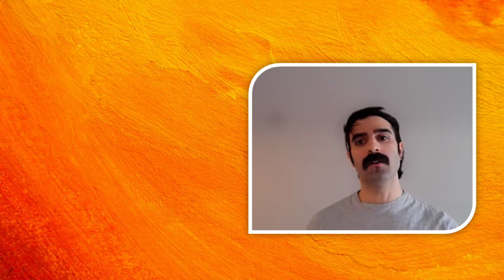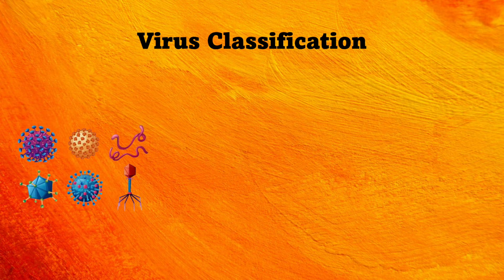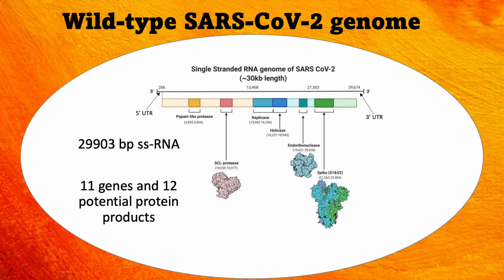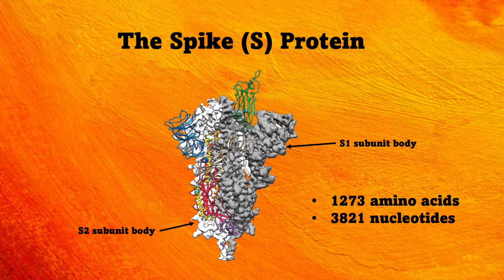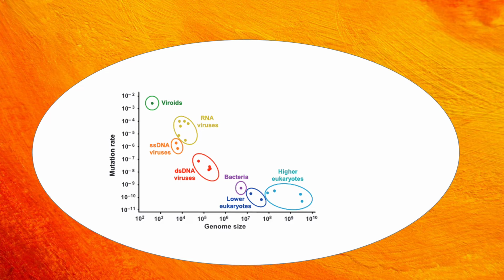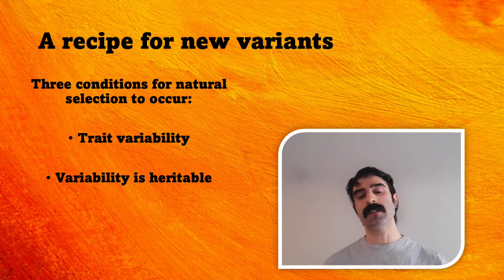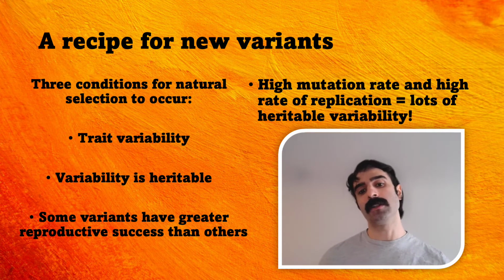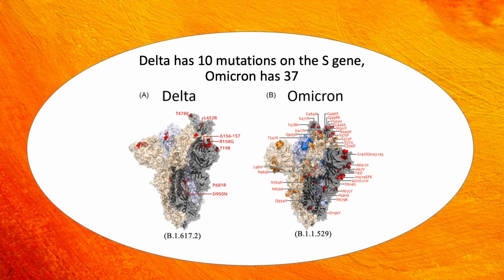EvoEd - Introduction to SARS-CoV-2 Genetics